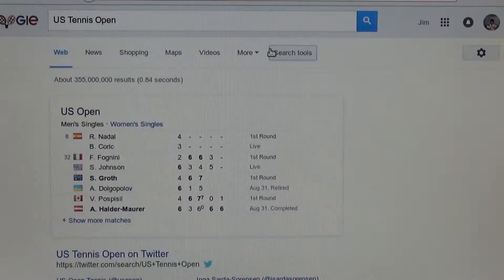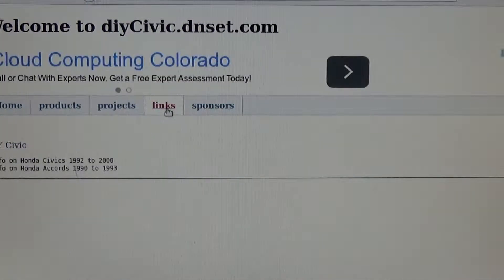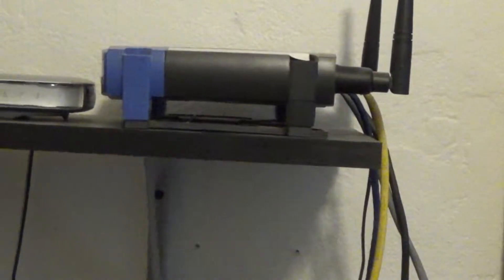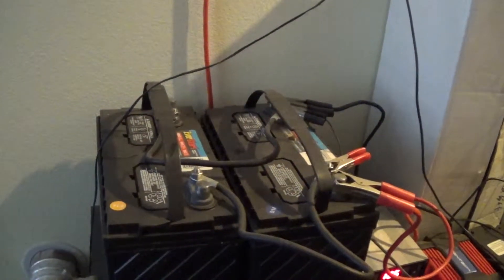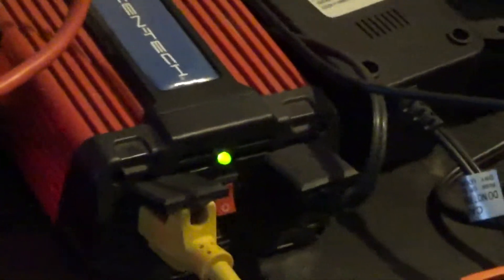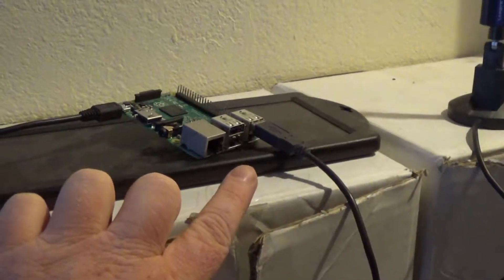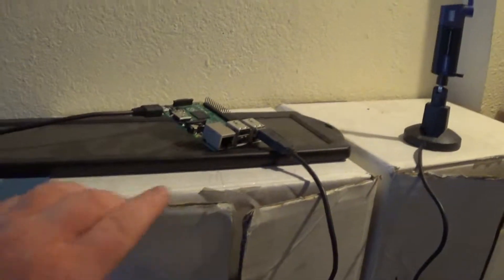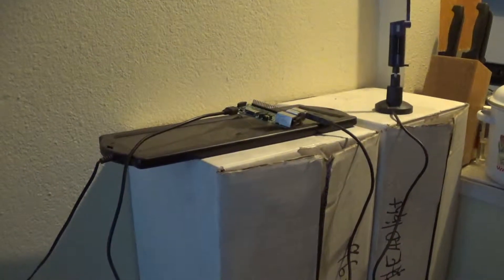Solar powered web server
Running a Raspberry Pi 2 Model B off of solar power.